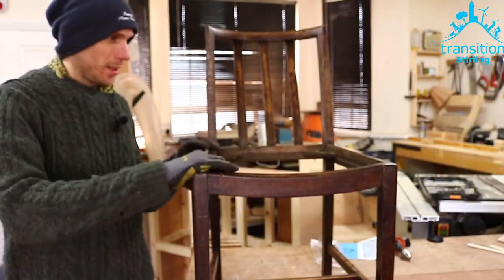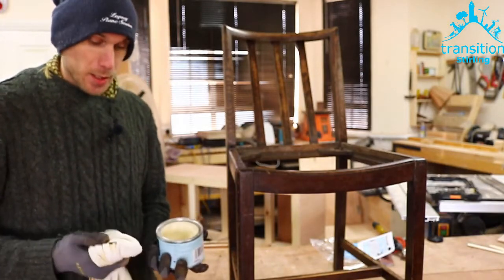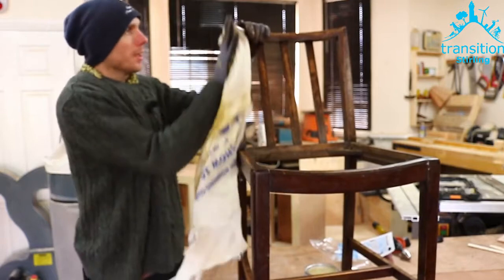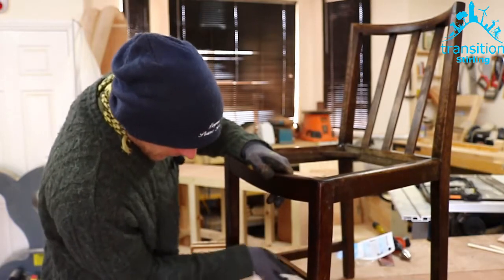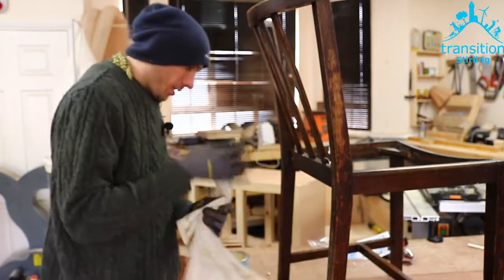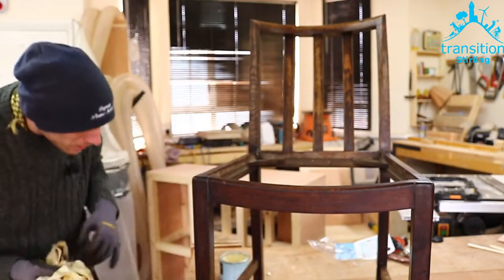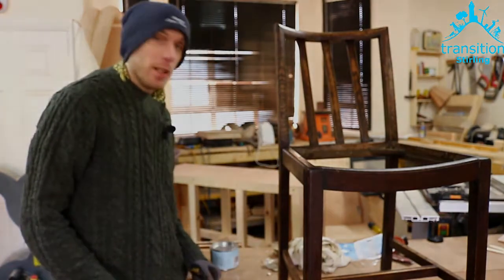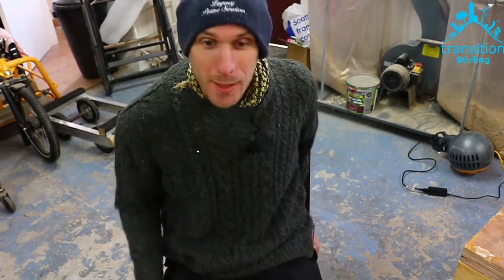How To Repair A Chair | Part 3: Waxing | How To Finish A Chair With Wax | Waxing Chairs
This video will show you how to finish furniture with wax. It is very simple but goes a long way to finish off the item.

Transition Stirling is an environmental charity with the aim of raising awareness of, and providing a positive local response to, climate change.
Transition Stirling is mostly known for their Tool Library, a library of things where members can borrow a variety of items including tools, gardening equipment, cooking equipment and even sewing machines.
Transition Stirling's other projects include workshops covering upcycling and repair of furniture and textiles, plus sessions on sustainable food.